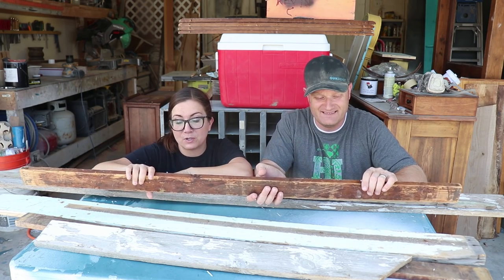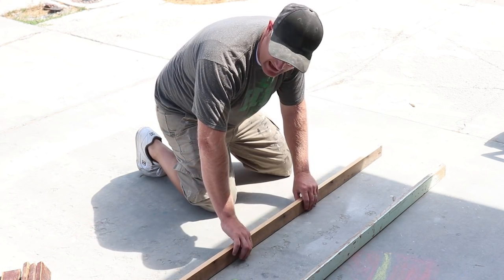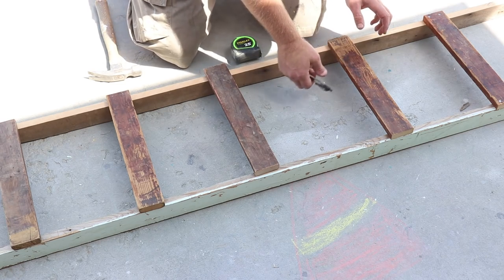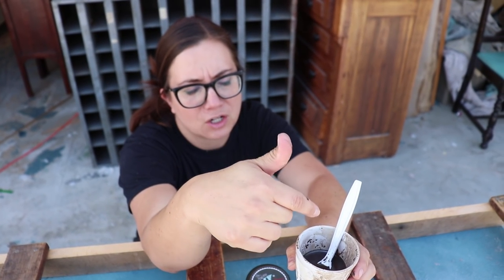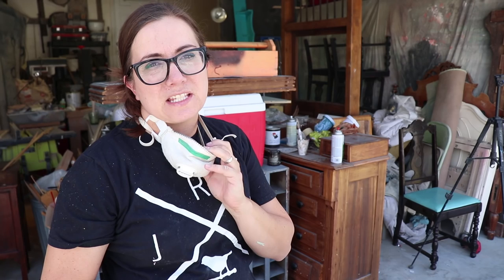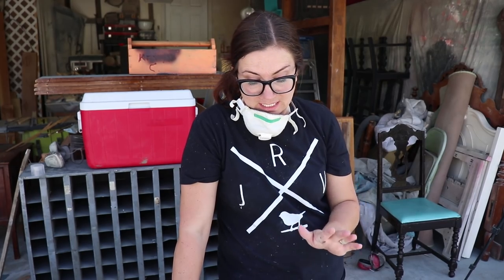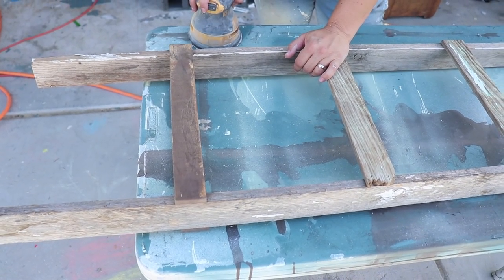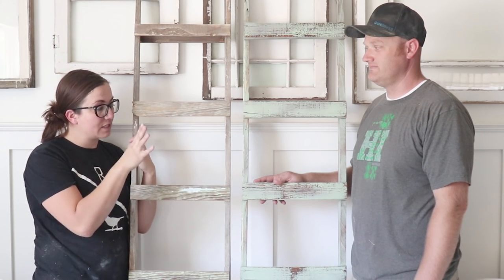How To Build A Chippy Two Tone Vintage Ladder From Salvage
We build a vintage ladder from salvage and give it a two-tone chippy look!